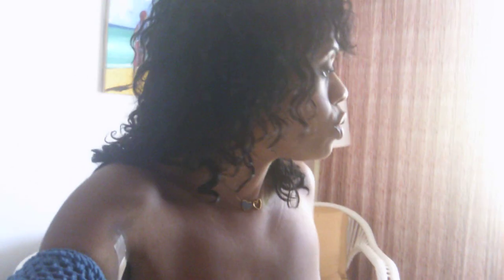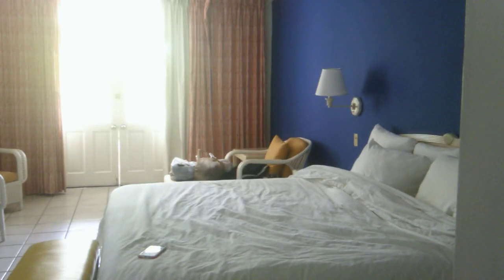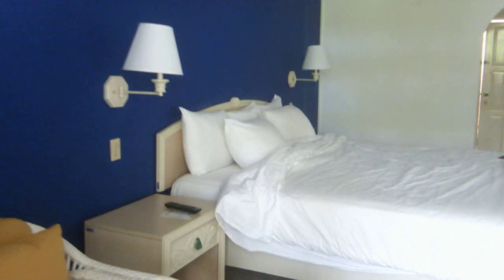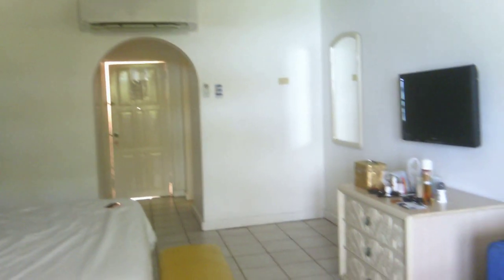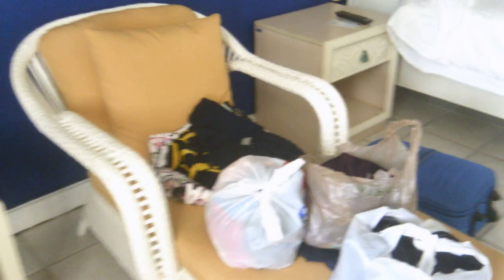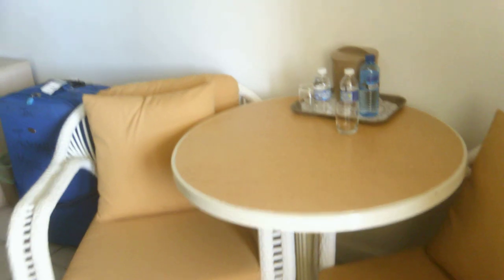Tour of my room Royal Decameron Montego Bay Beach